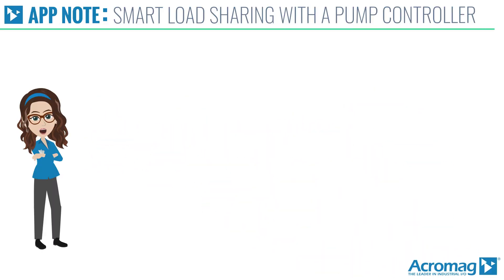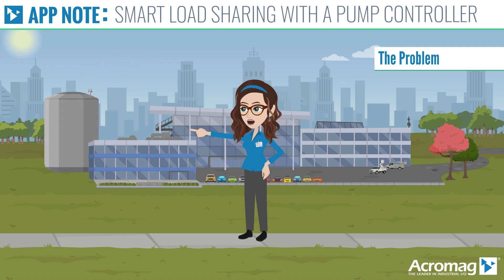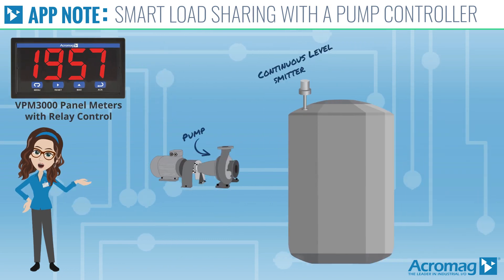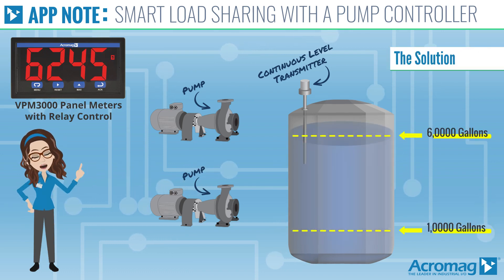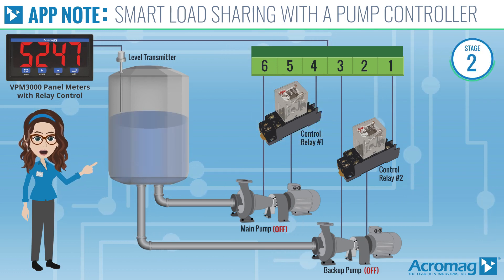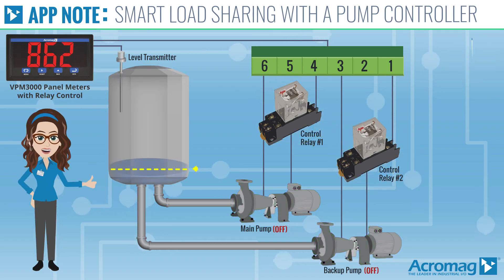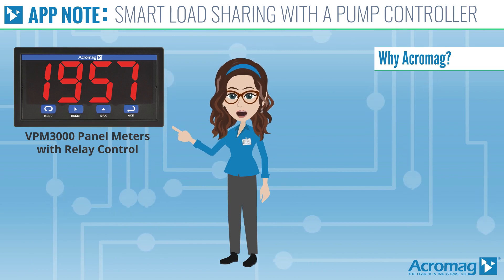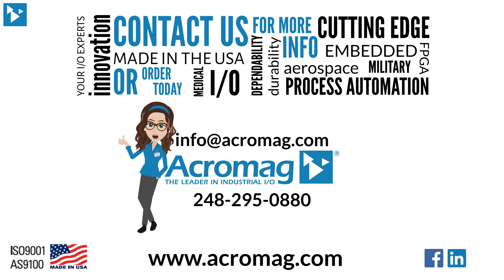How to Implement Smart Load Sharing with a Pump Controller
A local public utility district has a freshwater collection tank that sometimes fills rapidly and other times slowly. At times the main pump could not keep up. Watch to see the solution.